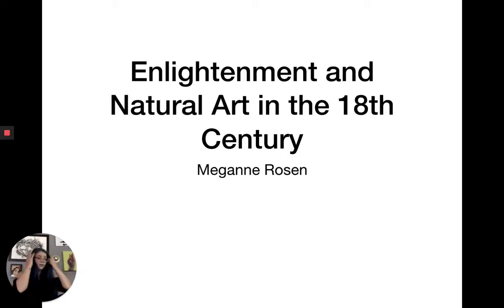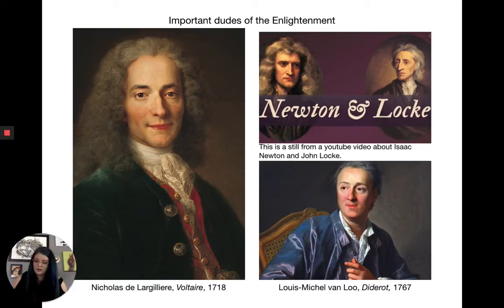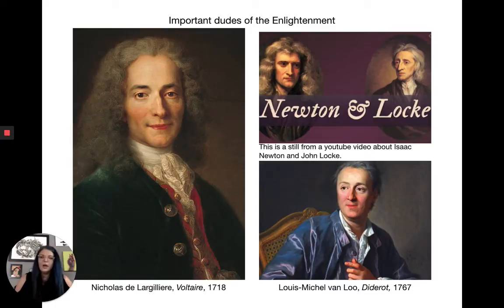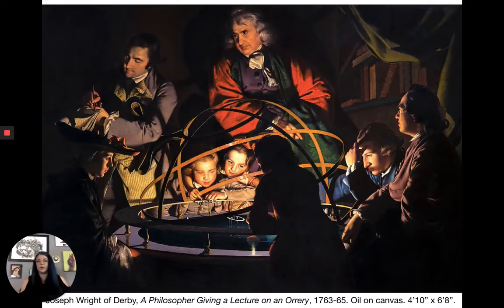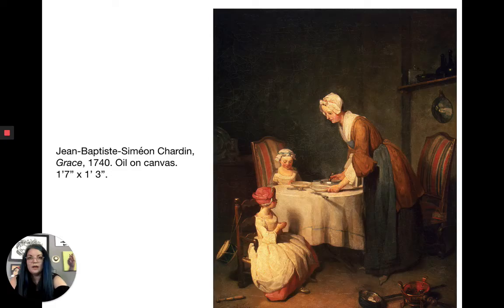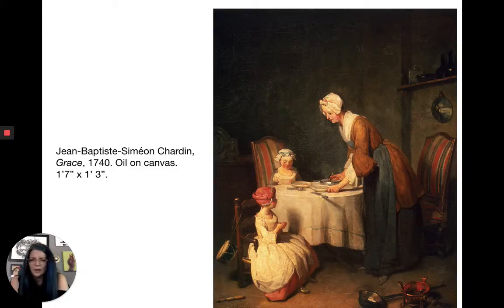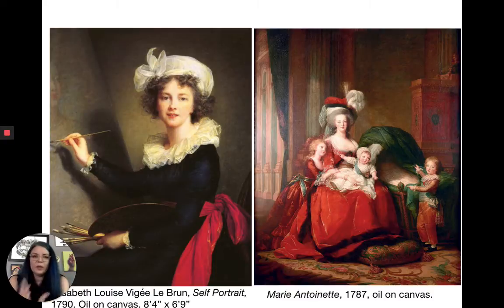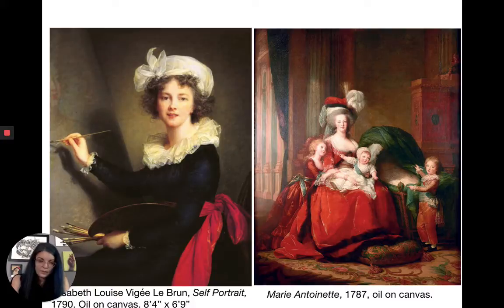The Enlightenment and Natural Art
The aristocratic, leisure class celebrated in the Rococo aesthetic did not go unchallenged in the 18th century. The rigid social hierarchies that provided the basis for Rococo art and patronage relaxed as the feudal system that was the financial basis of social life in Europe dissolved. By the end of the 18th century, revolutions had erupted in France and America. A major influence and inspiration for these political and social changes was the Enlightenment.

Enlightenment scholars rejected faith in favor of reason and believed in empirical observation and scientific experimentation as the means to acquire knowledge. Enlightenment era science had roots in the work of René Descartes, Blaise Pascal, Isaac Newton, and Gottfried Wilhelm von Leibniz. England and France were the centers of the Enlightenment. This movement influenced intellectuals throughout Europe and America.

It is important to acknowledge the work of Zera Yacob (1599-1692). He was an Ethiopian scholar who wrote about many of the ideals of the Enlightenment nearly one-hundred years earlier than the Western European white men who are credited with originating these ideas. He believed in the supremacy of reason, and that all humans – male and female – are created equal. He argued against slavery, critiqued all established religions and doctrines, and combined these views with a personal belief in a theistic Creator, reasoning that the world’s order makes that the most rational option. In short: many of the highest ideals of the later European Enlightenment had been conceived and summarized by one man, working in an Ethiopian cave from 1630 to 1632. Yacob’s reason-based philosophy is presented in his main work, Hatäta (meaning ‘the enquiry’). The book was written down in 1667 on the insistence of his student, Walda Heywat, who himself wrote a more practically oriented Hatäta. Today, 350 years later, it’s hard to find a copy of Yacob’s book. The only translation into English was done in 1976, by the Canadian professor and priest Claude Sumner.

Denis Diderot was the editor of Encyclpédie which was a compilation of articles written by more than a hundred philosophers and intellectuals of the time. It included all available knowledge (sciences, arts, crafts, history, political theory, technical knowledge, moral perspectives) and made that knowledge universally available. The first edition of Diderot's 15-volume illustrated encyclopedia was printed in 1751 and the last in 1780. This was a huge deal. Never had so much knowledge been made so accessible.

Françoise-Marie Arouet (better known as Voltaire) is seen as a sort of embodiment of the spirit of the Enlightenment. He was instrumental in introducing the ideas of Locke and Newton to the French. He hated the rule of kings and wrote very critically about the selfishness of the nobility,  the church and the injustices of the "old order" of French governance. He paved the way to the revolution in France.

Prolific Enlightenment women philosophers and historians included Mary Wollstonecraft, Olympe de Gouges, Catherine Macaulay, Mary Astell, Mary Chudleigh, and Louise d’Épinay. Macaulay's influential The Letters on Education (1790) advocated for the education of women. Wollstonecraft's A Vindication of the Rights of Woman (1792) used similar arguments, stating that women ought to have education commensurate to their position in society. Women's access to education gave rise to the potential to hasten the progress of society. De Gouges published the Declaration of the Rights of Woman and the Female Citizen (1791) as a testament to the political inequality of women and to challenge male authority in society.

The Enlightenment's investment in scientific discovery and technological invention led to the Industrial Revolution. Within a century, the harnessed power of steam, coal, oil, iron, steel, and electricity transformed Europe. These advances also affected the arts particularly through the invention of photography (which we will talk about in the next module).